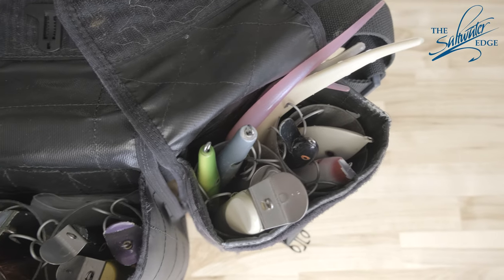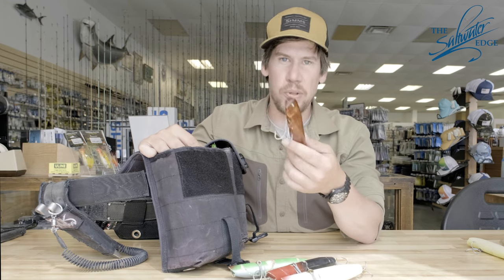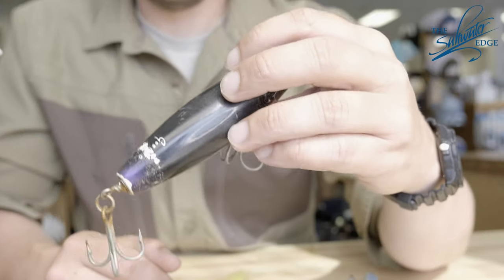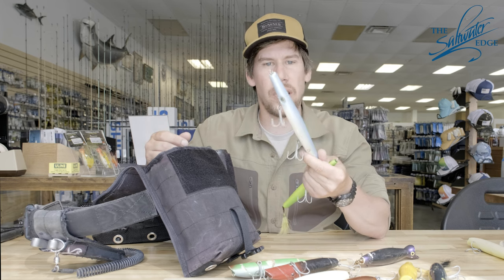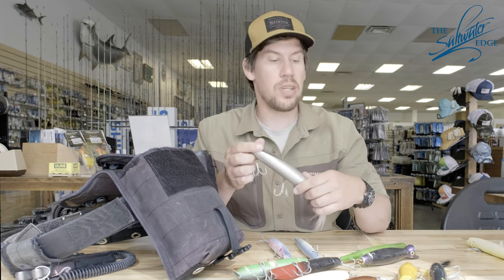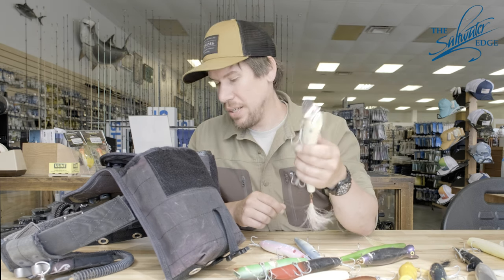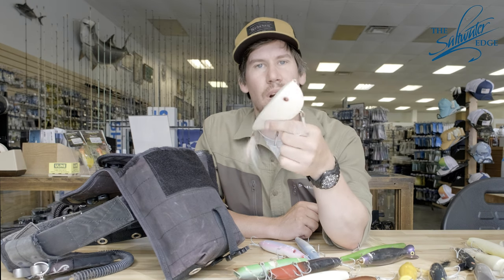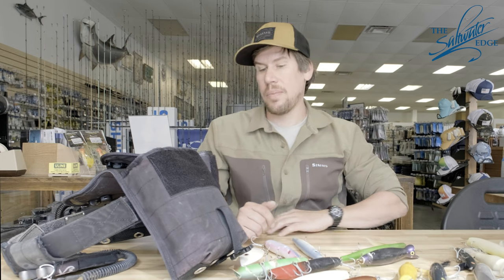What's In My Surf Fishing Bag - Frank Goncalves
Frank Goncalves, @franktown_, stopped at The Saltwater Edge to show us everything he's keeping in his surf bag this summer. Learn what he keeps in his plug bag, how he organizes it, and why each lure and piece of gear makes the cut.